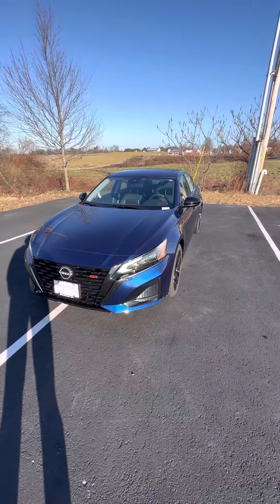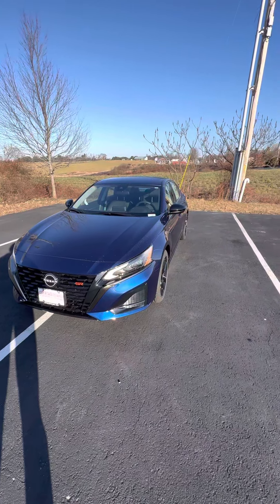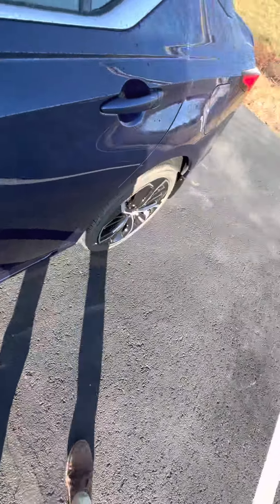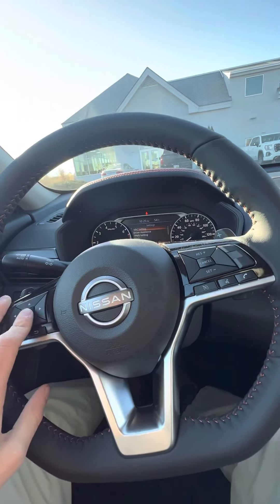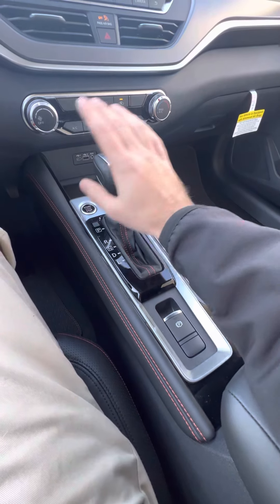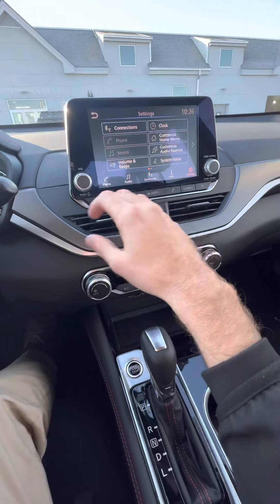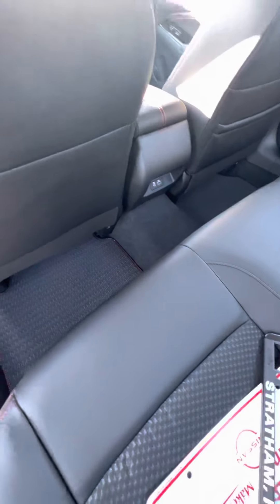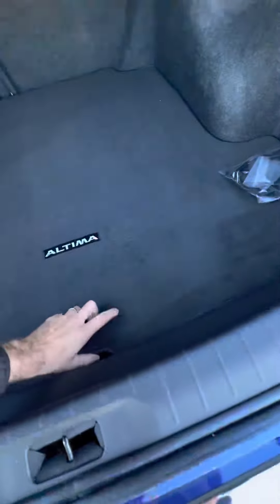2023 Nissan Altima SR